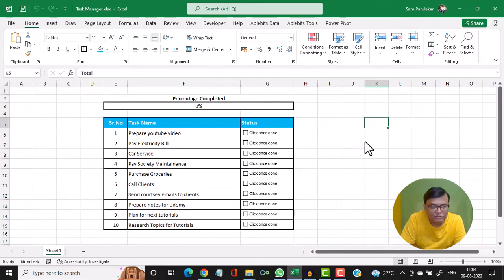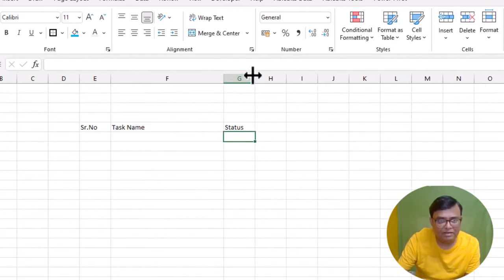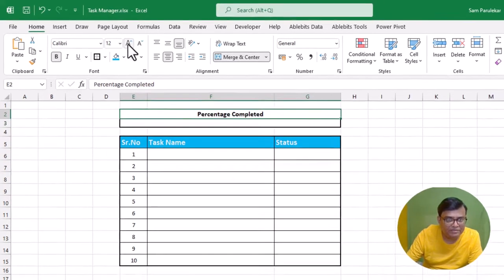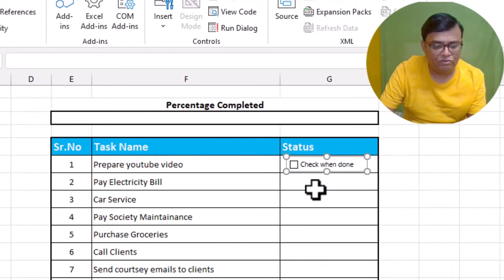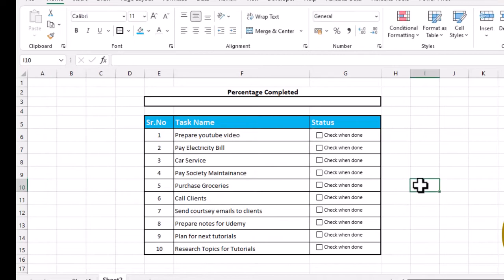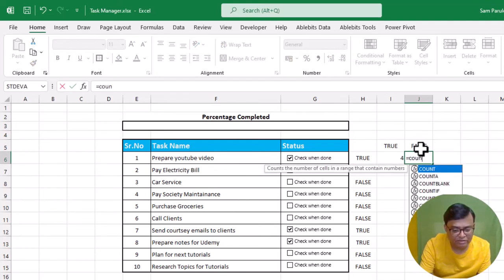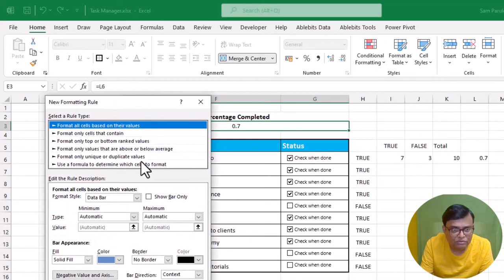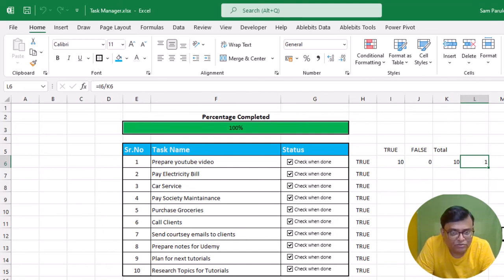How to create a Task Manager in Excel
In this video you would study how to create a Task Manager to manage your daily tasks in Microsoft Excel.